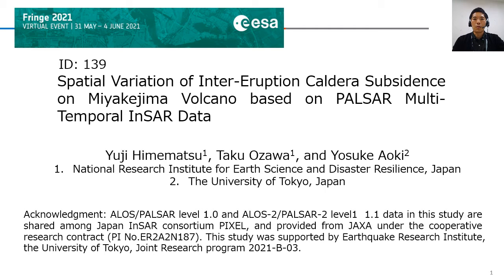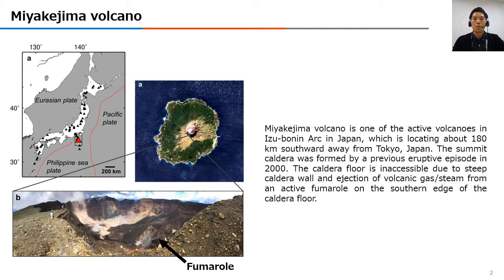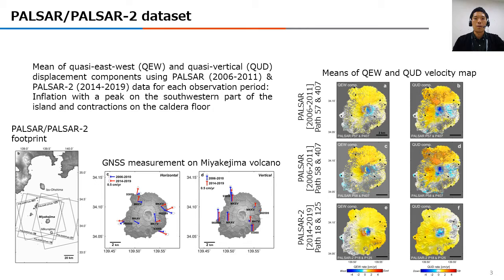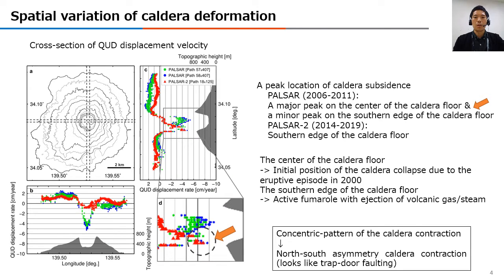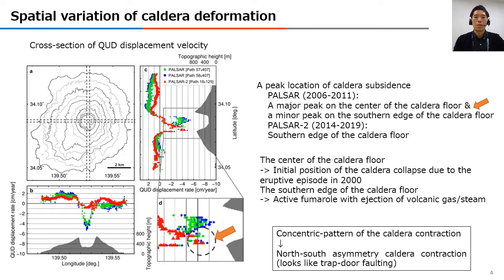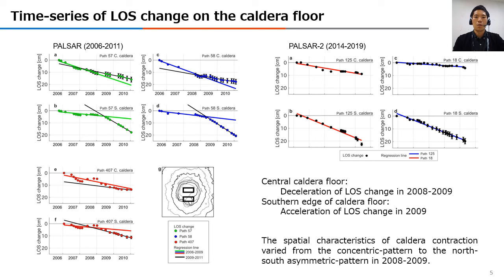139 Spatial Variation of Inter-Eruption Caldera Subsidence on Miyakejima Volcano based on PALSAR...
Yuji Himematsu, National Research Institute for Earth Science and Disaster Resilience